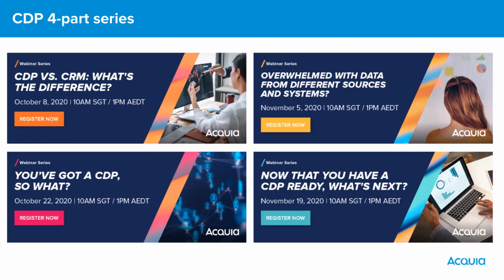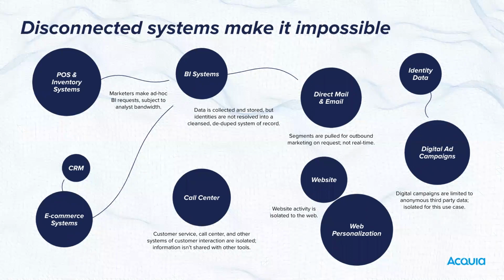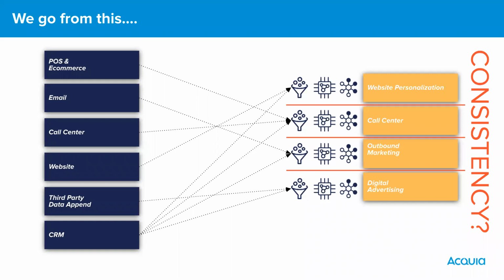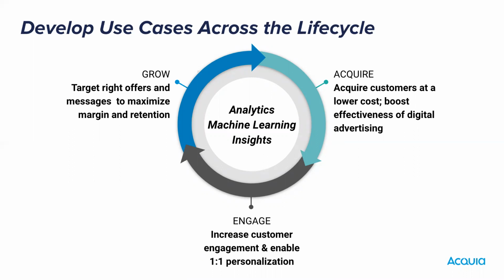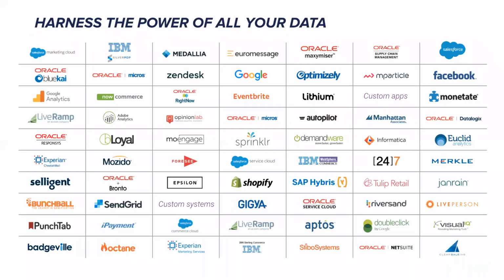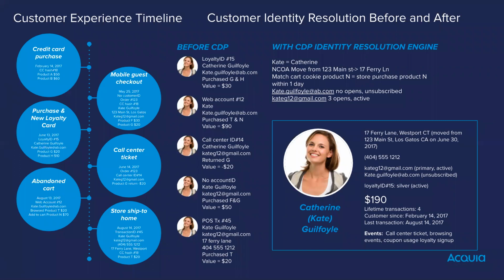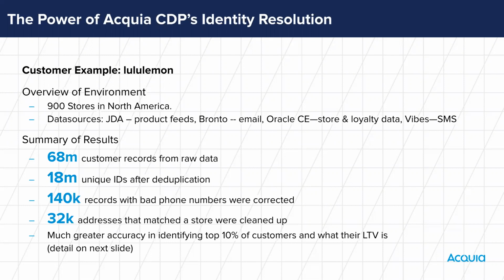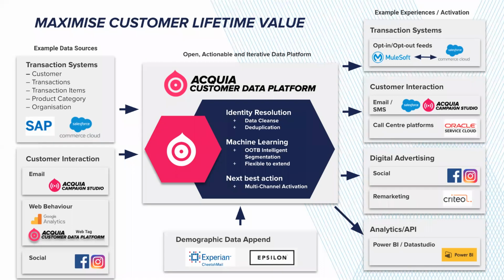Overwhelmed with data from different sources and systems?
We know a well-defined customer data management framework can help ensure that valuable customer data is not locked up in silos, but rather flows freely across the organization, not only providing a single source of truth to marketing and other customer-facing functions such as sales and service; but also enabling real-time, data-driven responses to customer actions.

According to Forrester, “On average, between 60% and 73% of all data within an enterprise goes unused for analytics.” Today there is a data deluge in most organizations, where millions of data points are coming into the system from thousands of customer touchpoints across diverse channels, platforms and devices.

Organisations first need to understand what and how data needs to be ingested into the system to effectively use a customer data platform.

The problem is, many of us face multiple challenges with integrating a CDP with all current/pre-existing relevant systems (BI, CRM, MA, 3rd Party Industry Data, etc.).

In this session you will learn:

- The first step in building a practical customer data integration plan and strategy.
- How to unify all data from different sources to gain a 360° view of customers (Identity Resolution)
- How to strategically and effectively deliver relevant and useful experiences based on customer data at scale